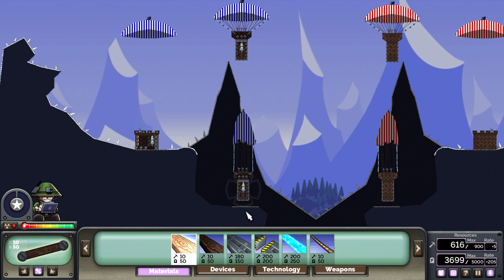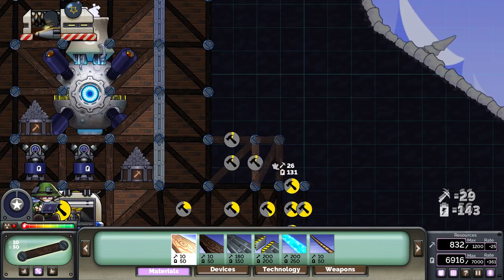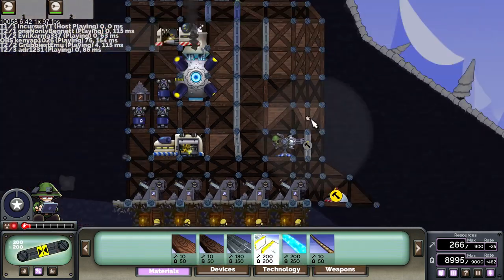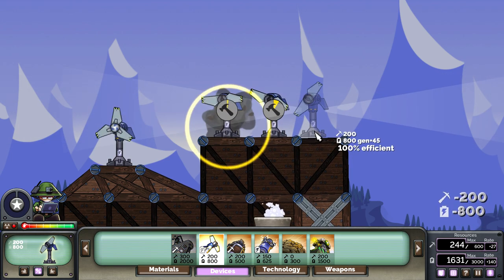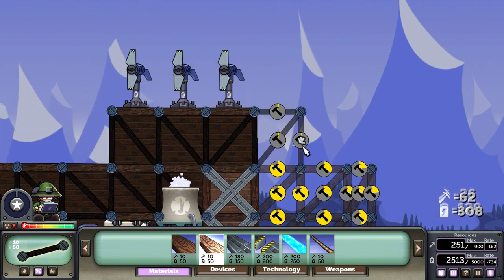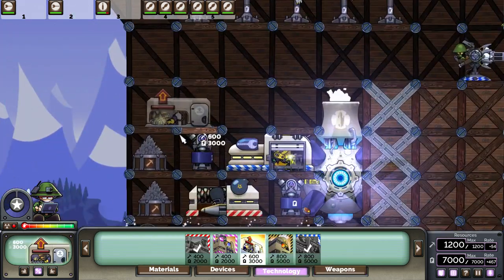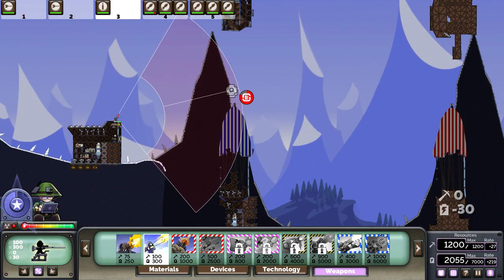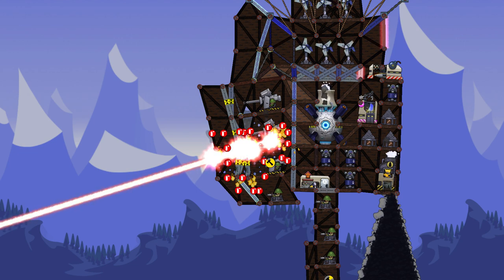Dropping In (Forts Multiplayer) - Forts RTS [129]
Today We're joining a random lobby to see what we get!